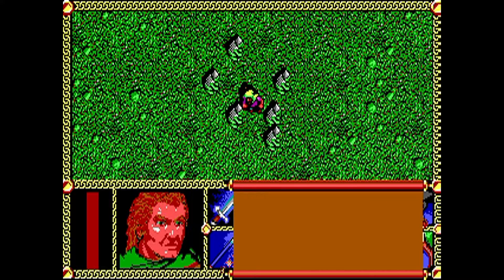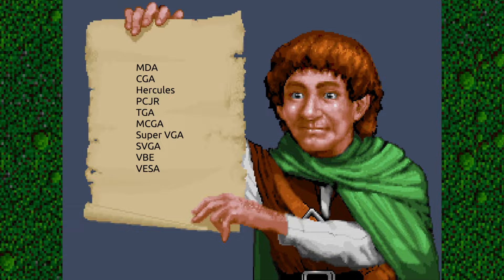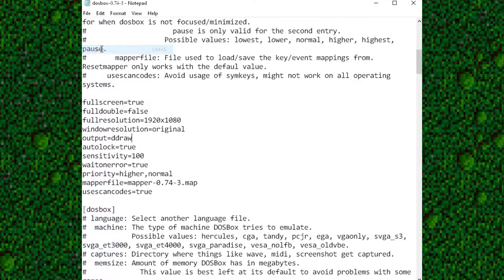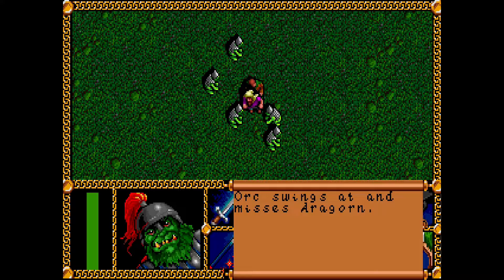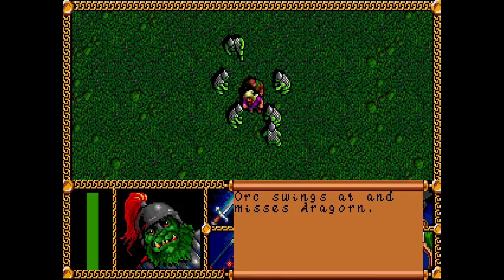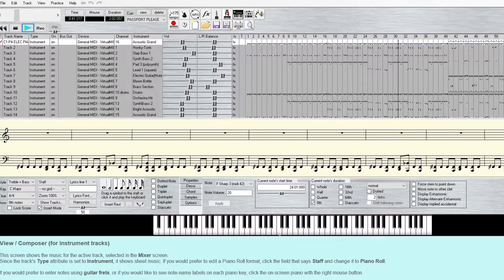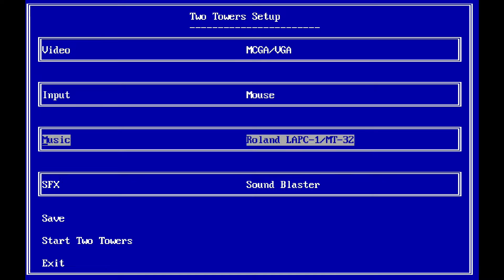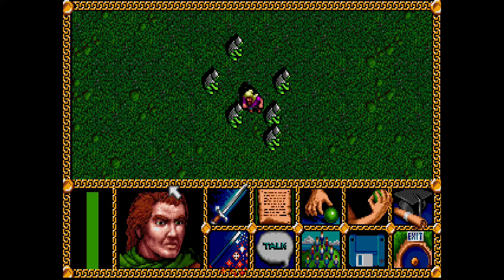Make DOS Games Look and Sound Better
Using one of Interplay's underrated The Lord of the Rings RPGs, James demonstrates in this guide how much better DOS games can look and sound while being emulated. He talks through the application of superior colour depth, better scaling, aspect correction, and crisp rendering. He then proceeds to add enhanced sound effects and improved music output to the title in question.